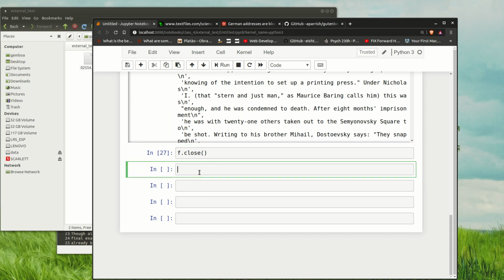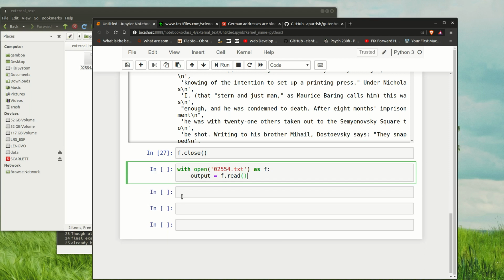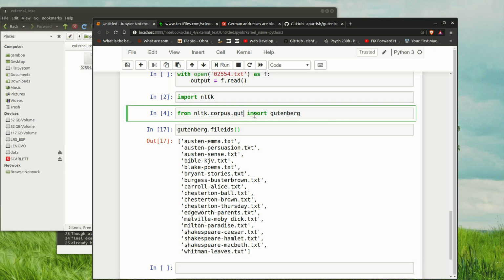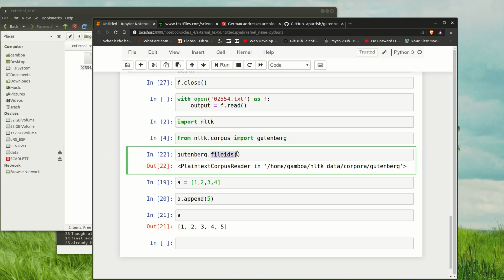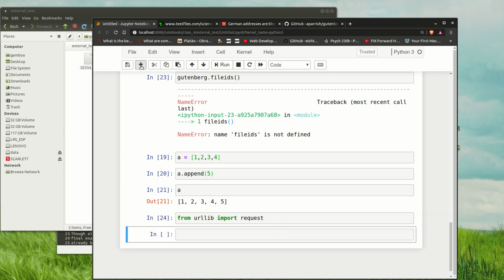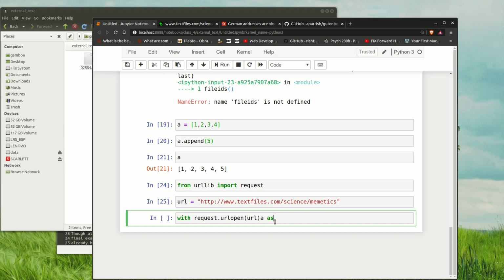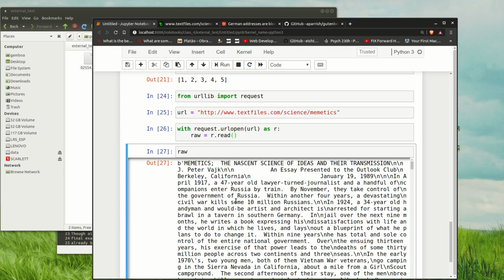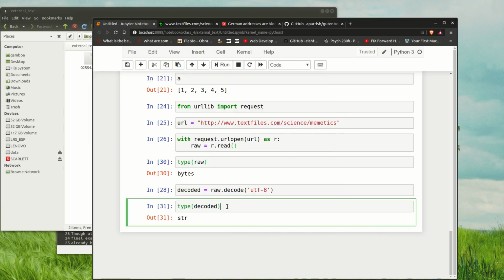Computational Linguistics W04 Python -- with block / from keyword / opening internet files